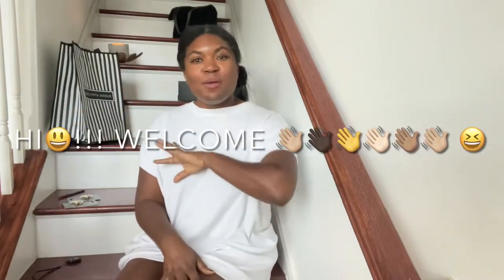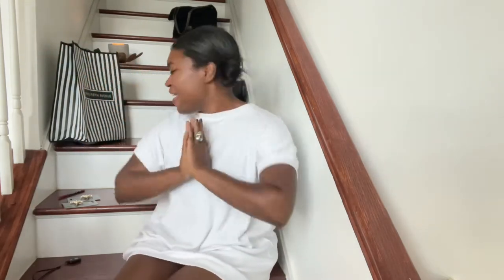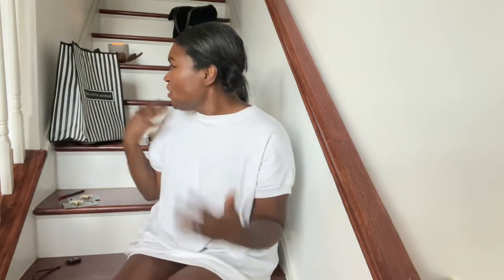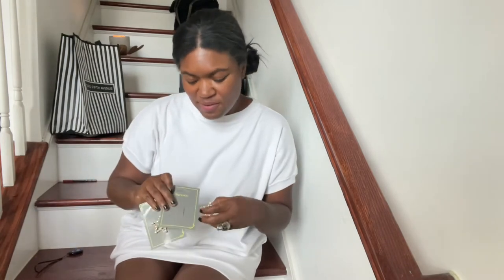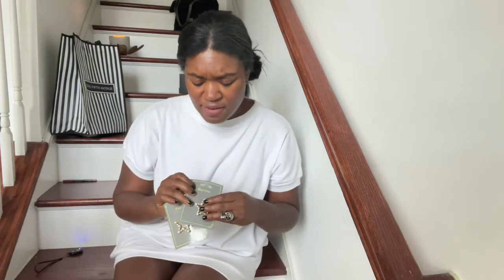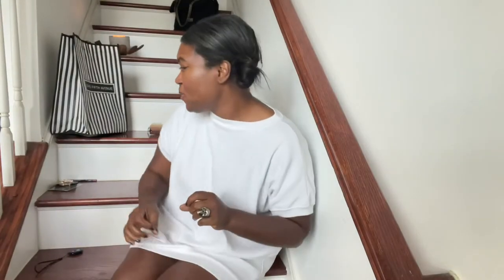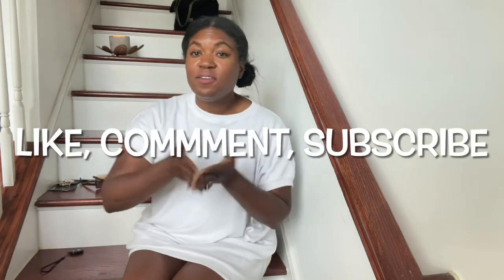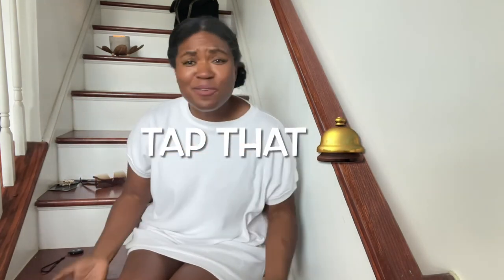High and Low | Great Finds from Preloved Chanel to The Dollar Store 😀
Hey You Guys !! 😀 Today We're talking  high and low finds from preloved Chanel  to The Dollar Store and why I love a high low mix of things in my spending budget and wardrobe .  Like this video by giving it a thumbs up!! 😘